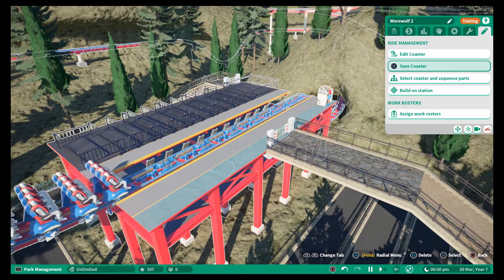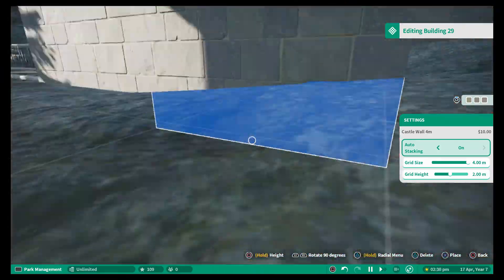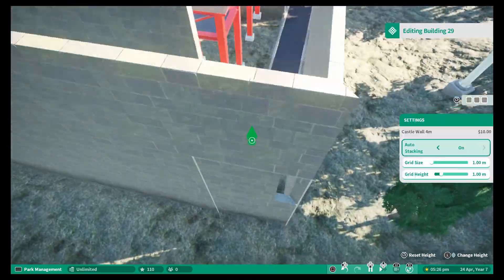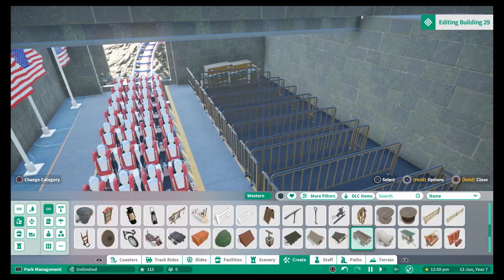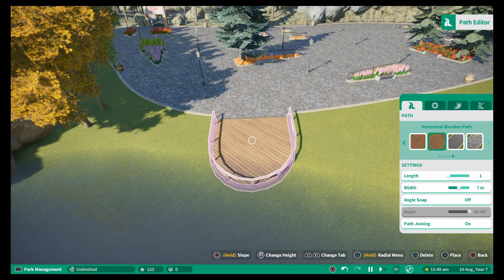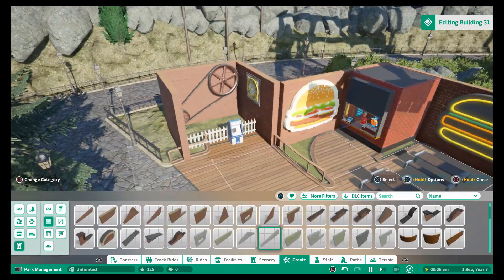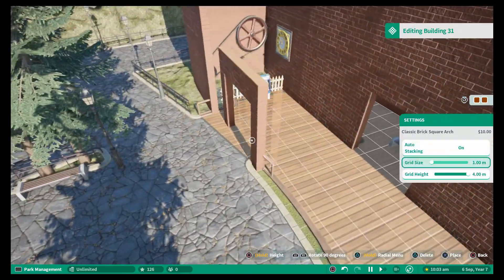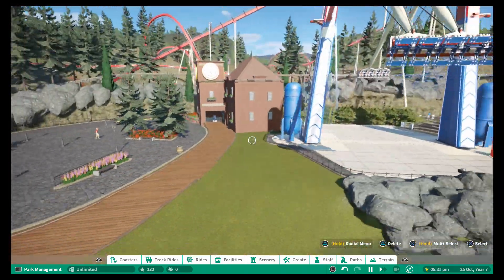MORE THEMING AND A NEW CAFE! | LAKESIDE ADVENTURE | LET'S PLAY PLANET COASTER | Episode #4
We're back with Episode 4 of this Let's Play series on Planet Coaster Console Edition. We finish the theming to Rush in this episode, the floorless coaster built in the USA section of the park. We also develop the infastructure in the area by building a cafe within a town hall building!